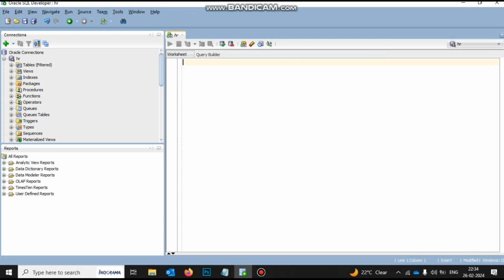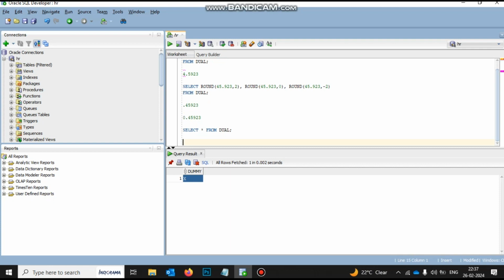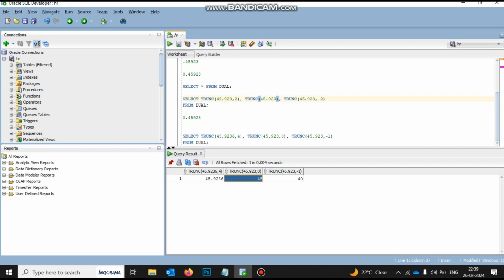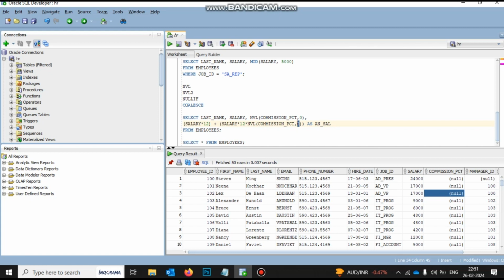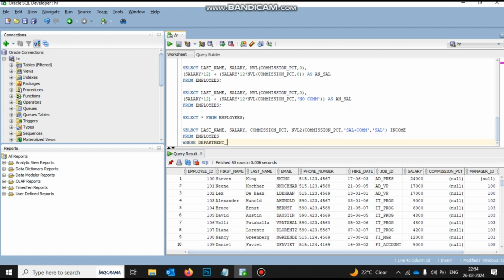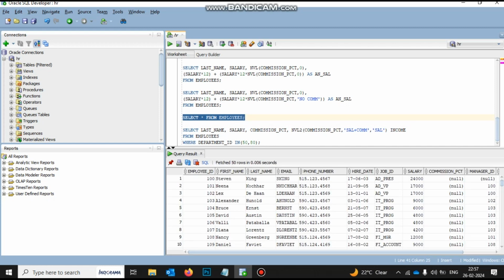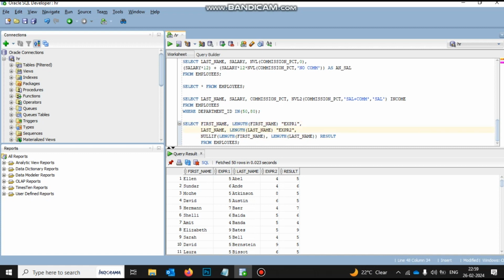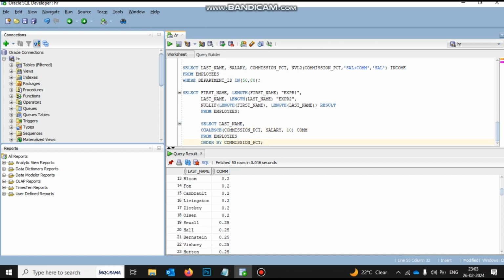Oracle Single Row Functions (Part 2) - A practical session for beginners absolutely free of cost.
Topics Included :

1. Number Functions
2. General Functions
3. NVL Function usage with example
4. NVL2 Function usage with example
5. COALESCE Function usage with example
6. NULLIF Function usage with example